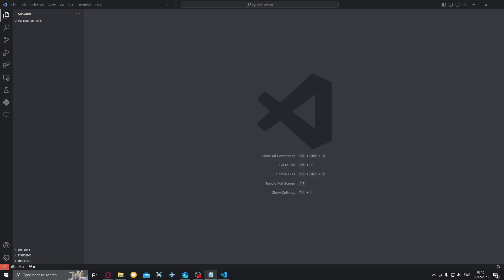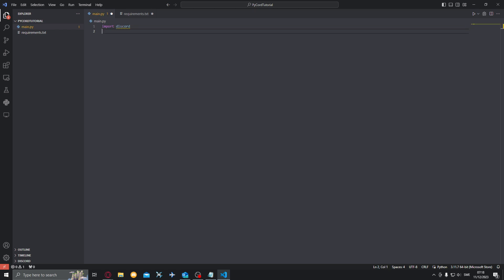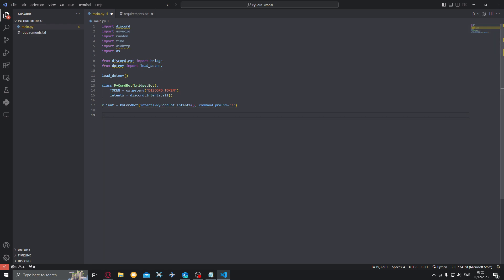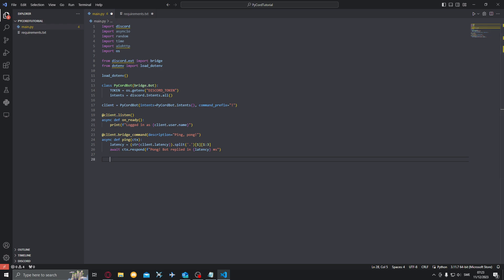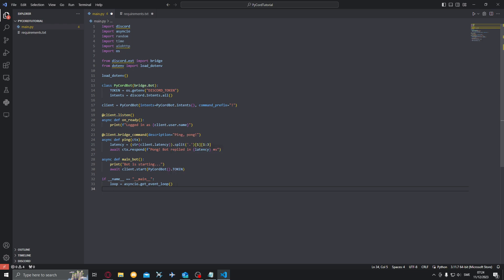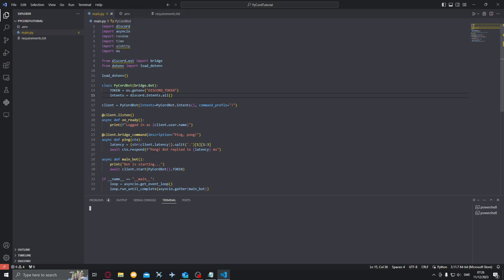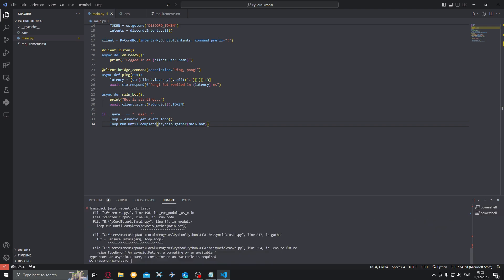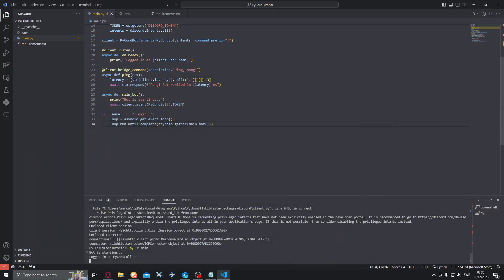How to make a Discord bot in Python (PyCord) - 2024 - Part 1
In this video we'll setup a basic bot using the PyCord package. This will be a full series of videos where we will create a full discord bot from start to end, including advertising and monetization of it.
This is part 1 of the full pycord discord bot series.